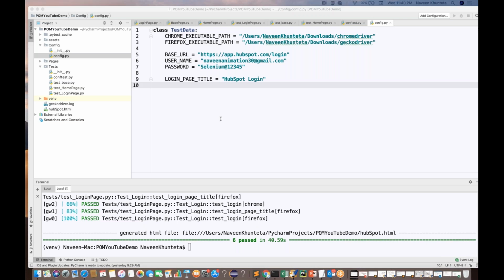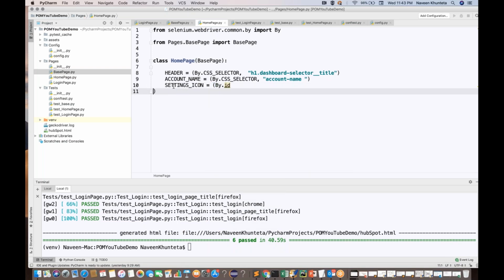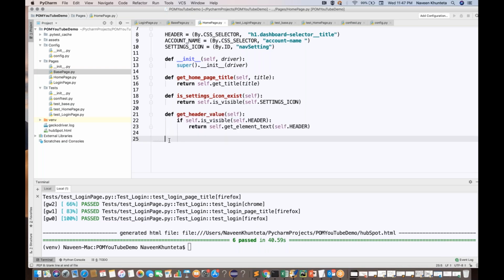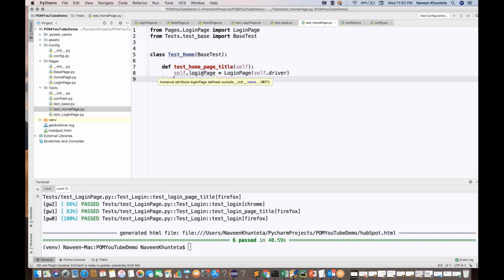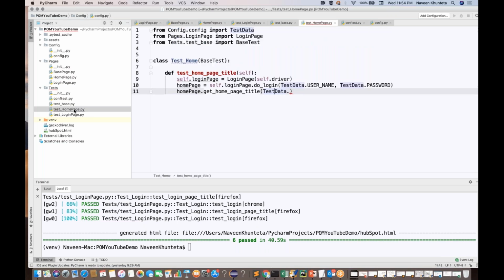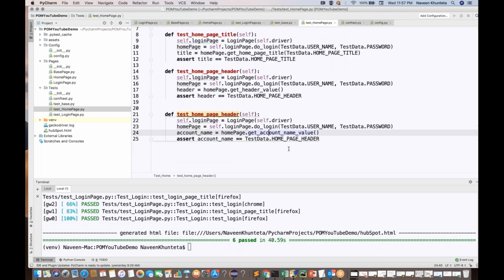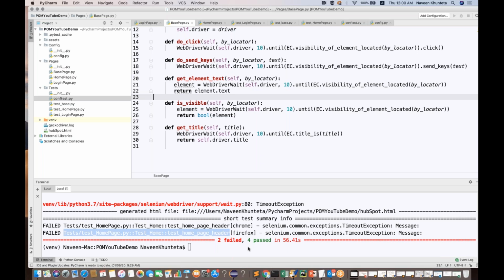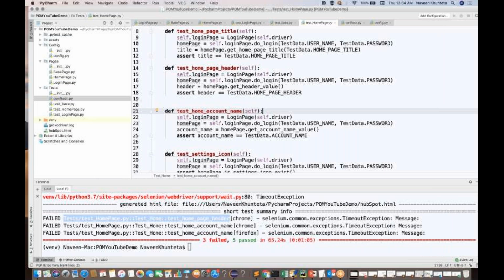Page Object Model - Python Selenium with PyTest - Part 2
In this video, I have explained the design and how to create UI Automation Framework with PyTest using POM (Page Object Model) design pattern.

Technologies used:
Python 3.x
Selenium WebDriver Python Language binding
PyTest - test framework
Pytest - html report
Pytest-xsld for parallel execution
PyCharm - IDE